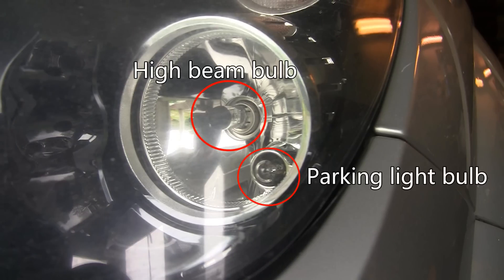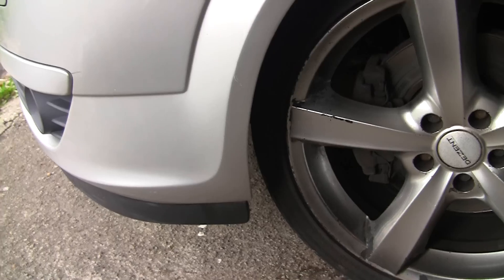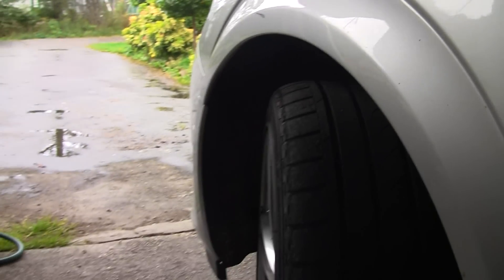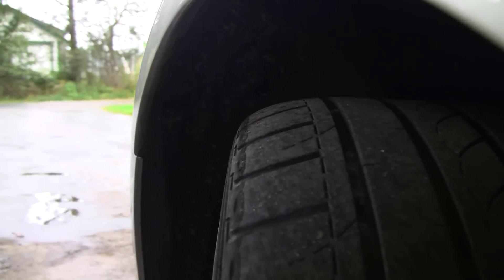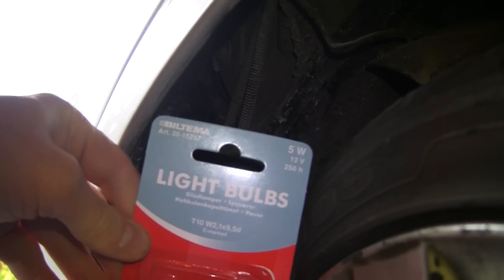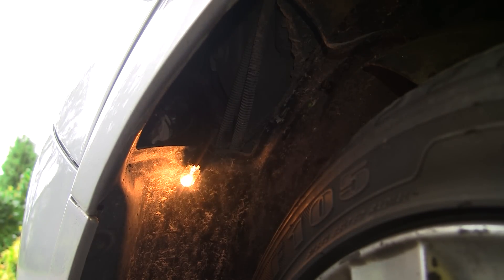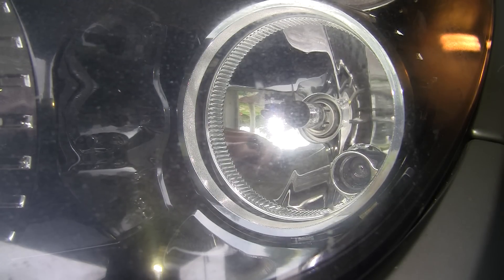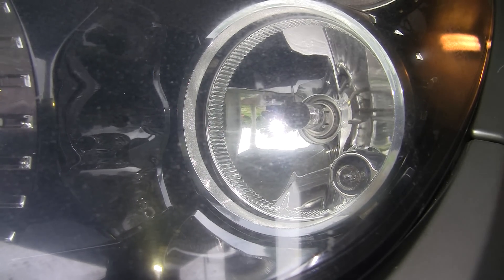Astra H: How to change the parking light bulb/high beam on Opel/Vauxhall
In this video I show you how to change the parking light bulb on an Opel/Vauxhall Astra H with Xenon headlights. The same procedure goes for changing the high beam bulb. Please, remember to turn off the power when working with the lights.